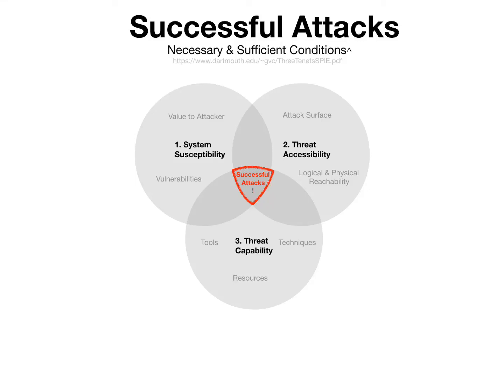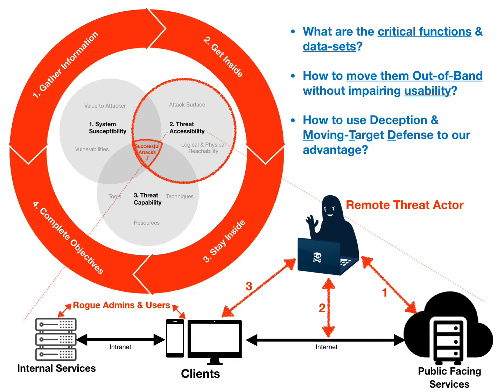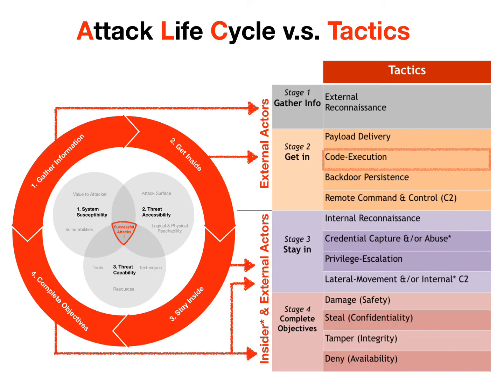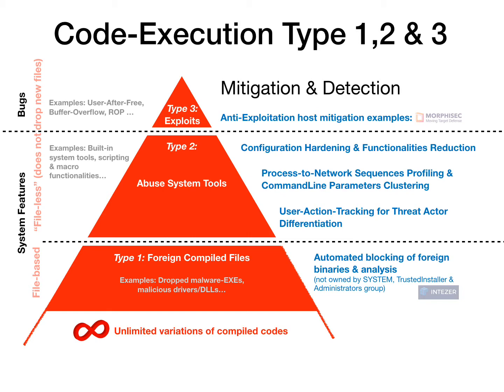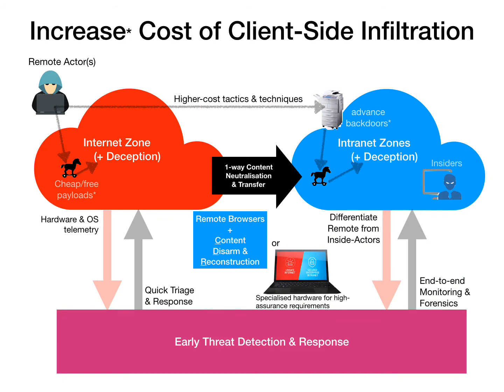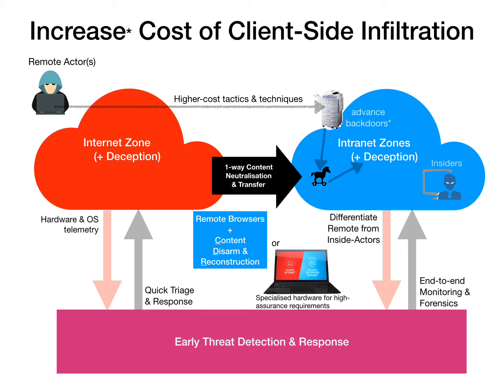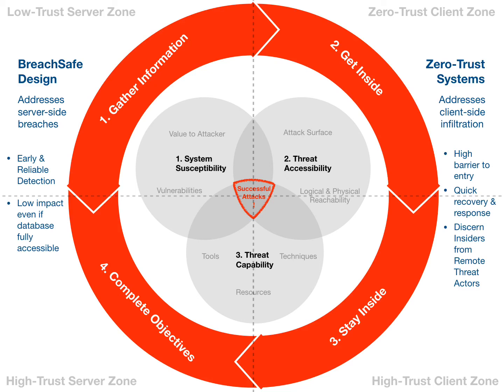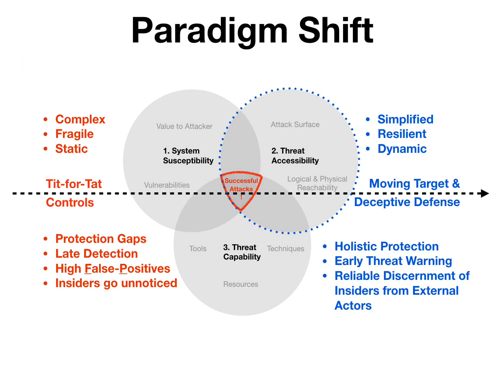Attack Life Cycle Approach